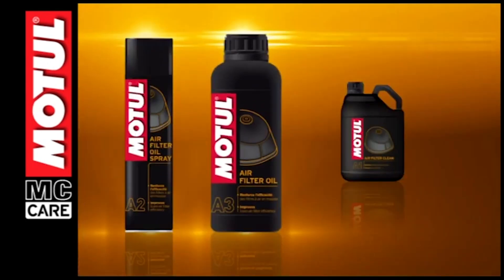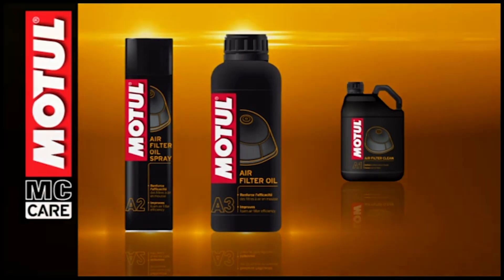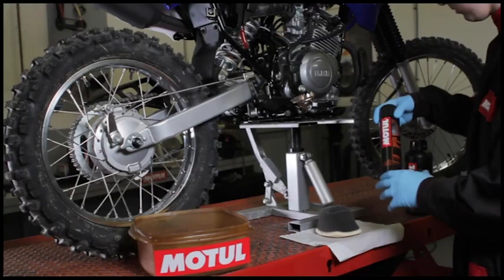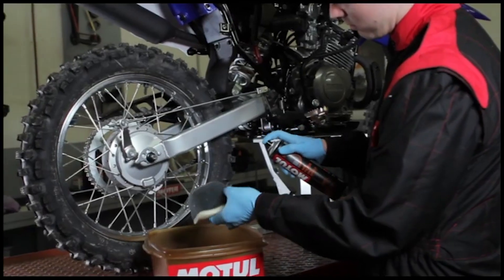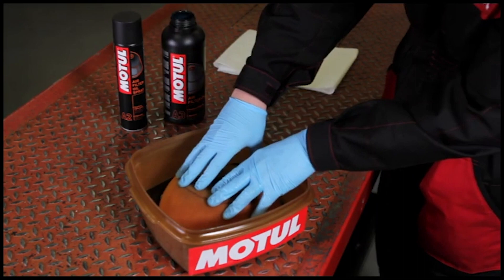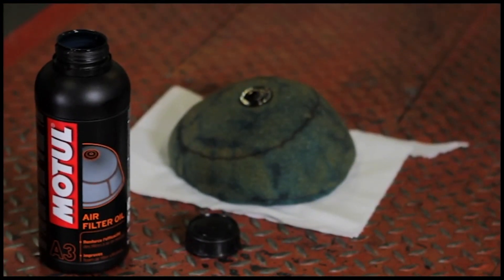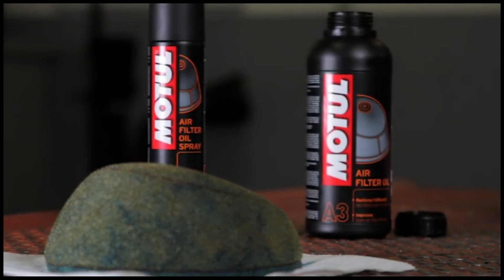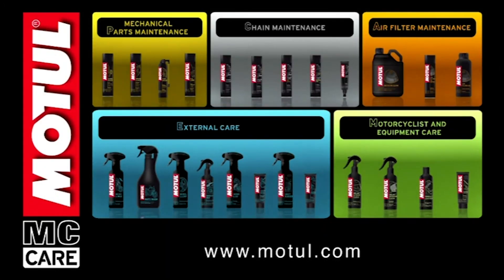MC Care range - Air Filter Clean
Cleans all types of foam air filters. Effectively removes dust, mud, sand, oils, for better carburation. Unlike petrol, this product does not warp and does not harden the filter.